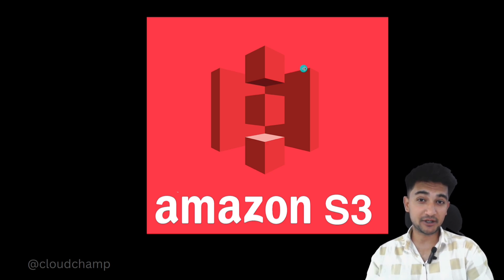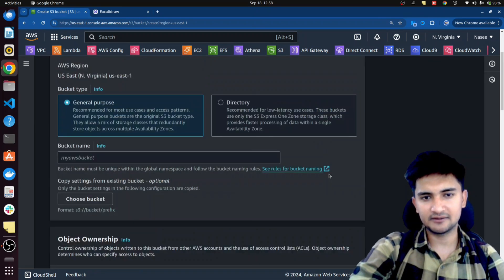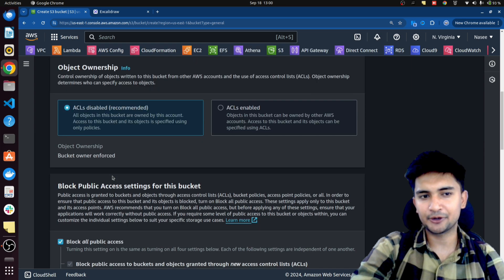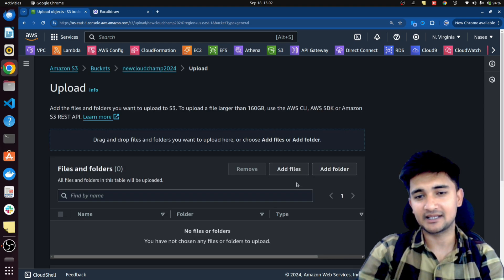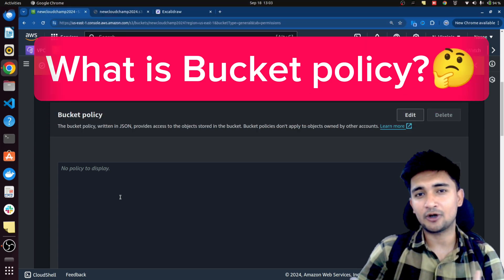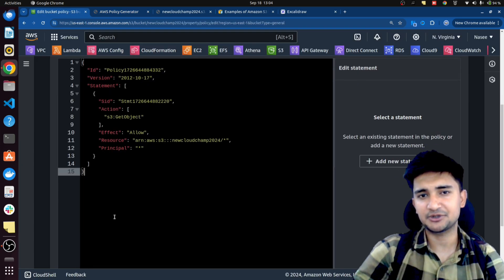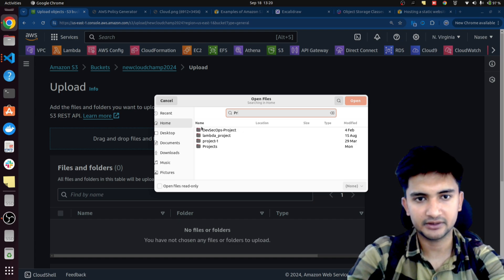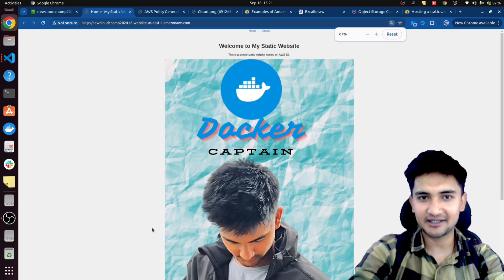Day 7 - Amazon S3 tutorial (Simple Storage Service)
Amazon S3 Tutorial | S3 tutorial aws for beginners | AWS s3 explained
In this AWS tutorial we will learn object storage service in the aws cloud which is Amazon S3. You will learn what is s3 bucket in aws, s3 bucket creation in aws, how to manage access to your buckets and objects using ACLs and Bucket policy, Static website hosting and more

Amazon S3 Simple Storage Service used to store application files, logs, backup and lot more in cloud applications.

Timestamp
Introduction to S3 tutorial 0:00
S3 Bucket creation 0:54
Upload Objects to s3 bucket 04:25
How to make s3 bucket public 05:12
Create s3 bucket policy 05:44
S3 website hosting 07:41

Amazon S3 tutorial

Welcome to a cloudchamp youtube channel dedicated to programming, devops, cloud and coding related tutorials. We talk about tech, write code, discuss about cloud and devops. That’s what we do all day, all year. We roll out a lot of series and videos on our channel.